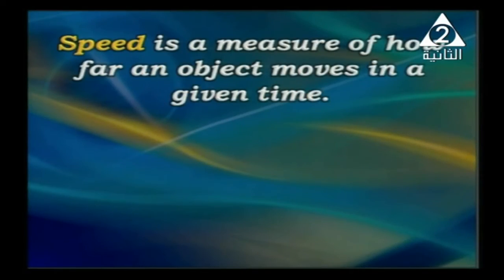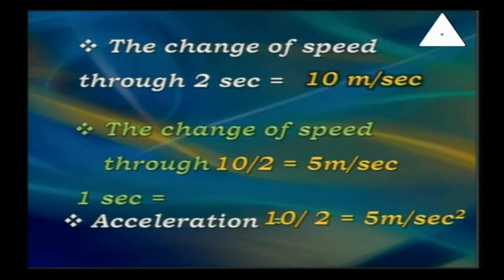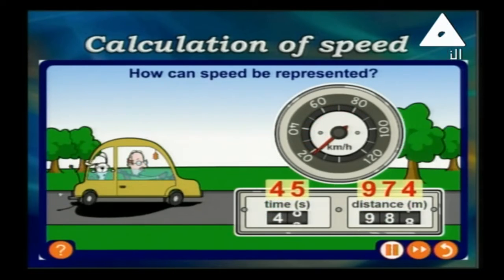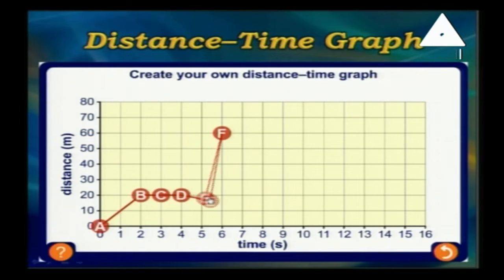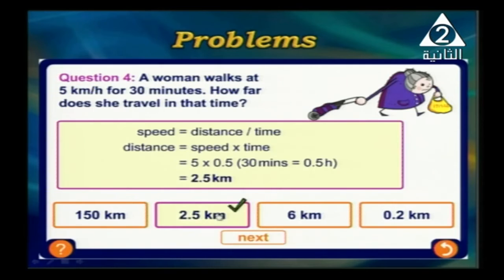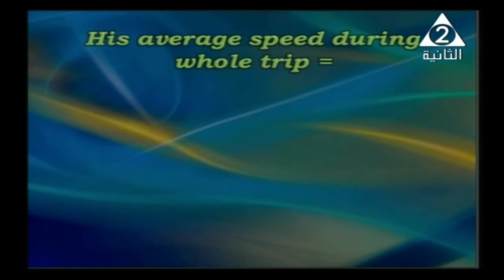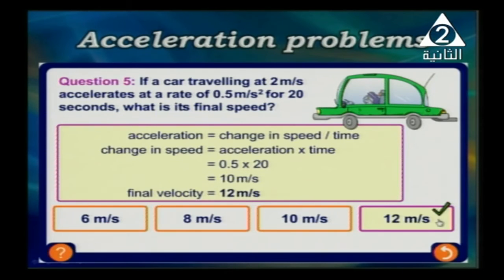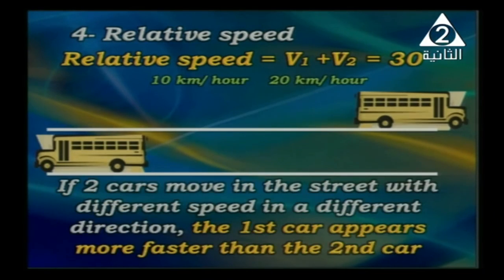24-09-2018 علوم لغات 3 إعدادي حلقة4 ( مراجعة الوحدةالاولي ) أ محمد سعيد